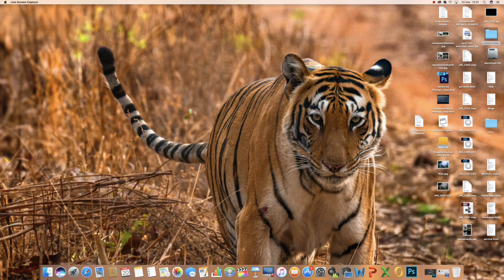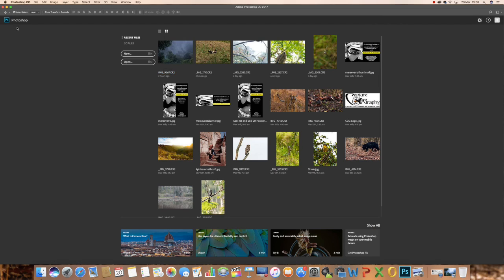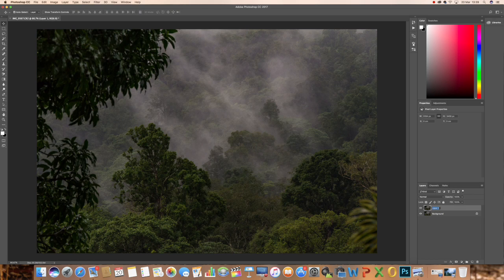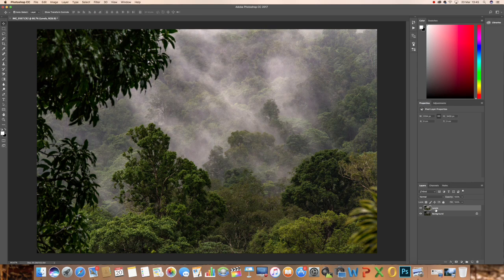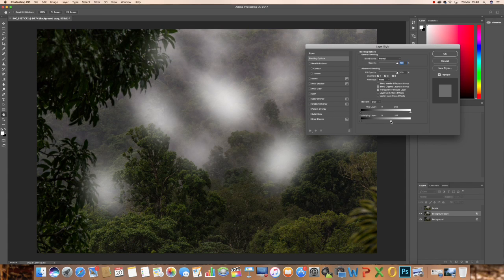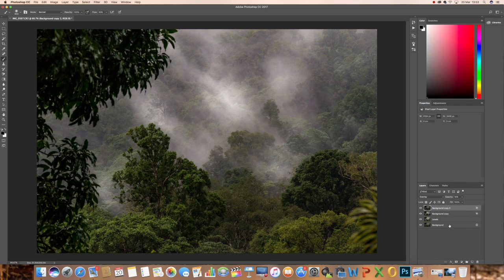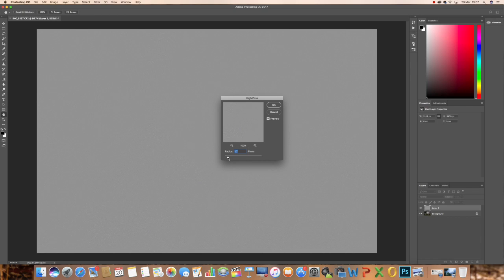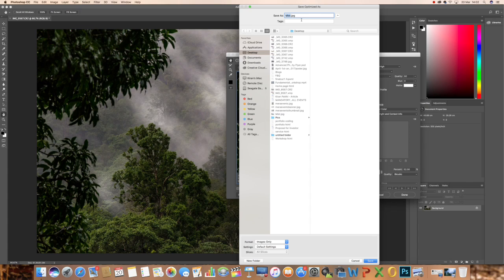Haze, Levels and Blendif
This video is a step by step method of Processing an image using Haze, Levels and Blendif methods.